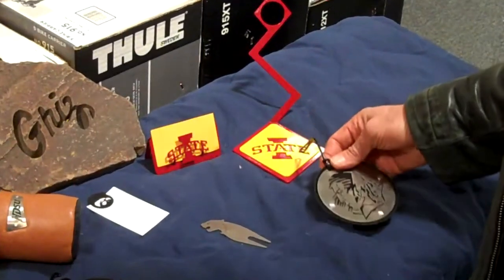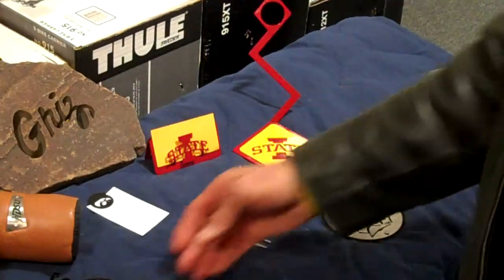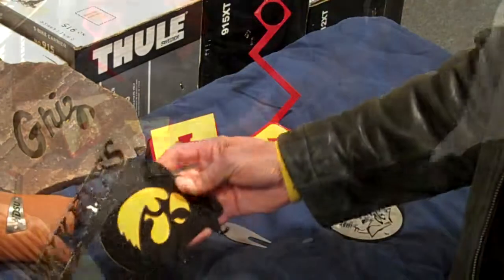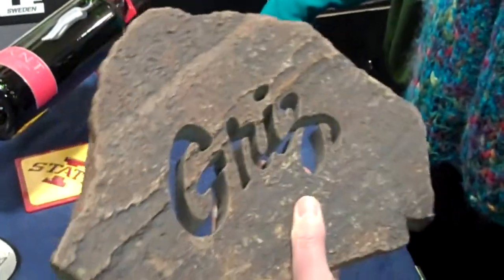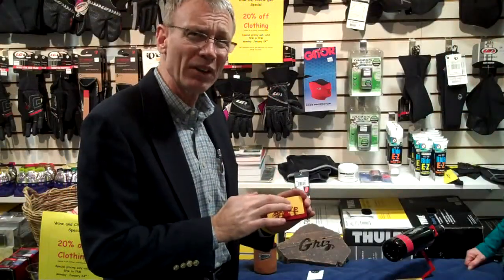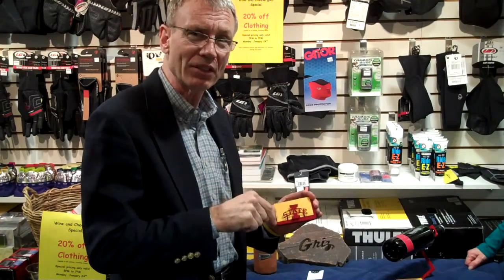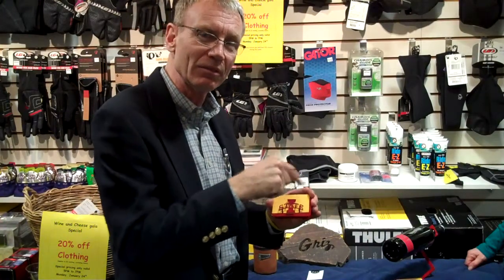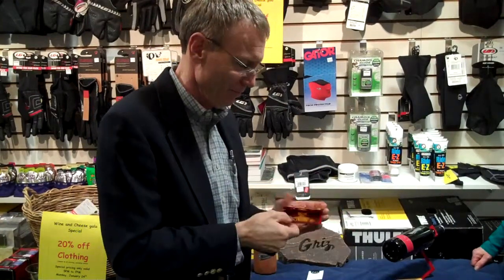Air Design Water Crafted Items.mp4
Air Design is an agricultural manufacturing company based in Scobey, Montana that has also branched out into creating great personal items for gifts some with college logos.  Good stuff from...Montana